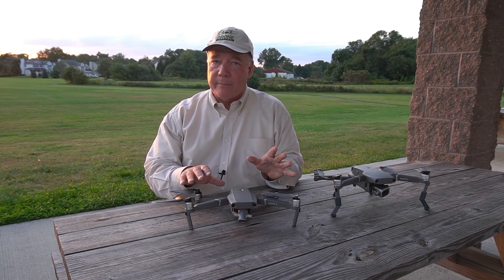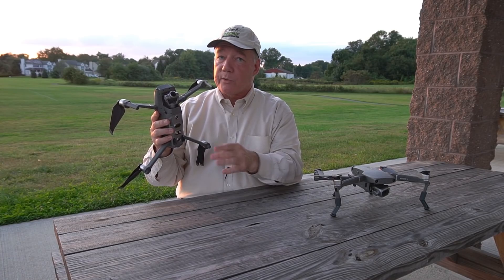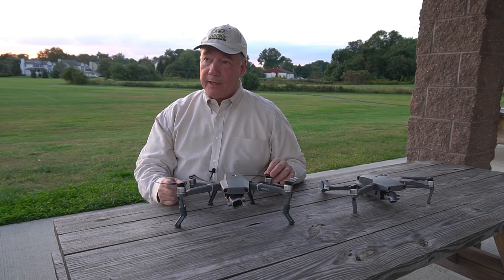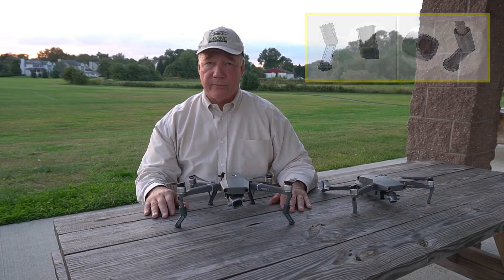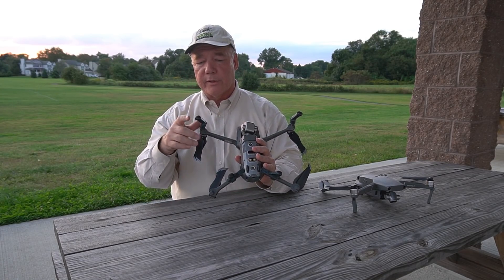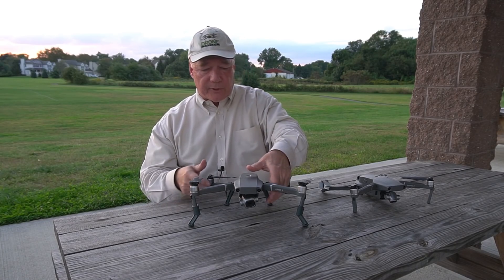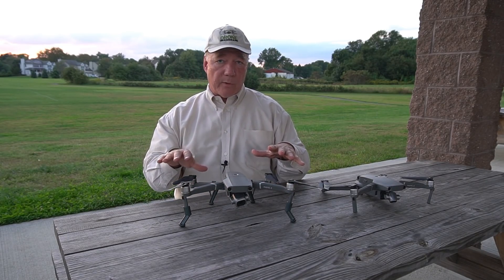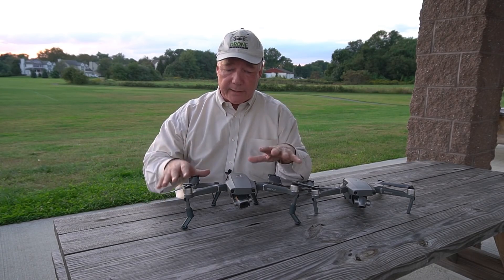A Mavic 2 Ground Clearance Kit is a Great Accessory To Protect Your Camera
The DJI Mavic 2 Quad is an amazingly small technical marvel that is easy to bring along almost anywhere you want to capture some great footage. One of the challenges with a quad this compact is that it doesn’t provide much ground clearance, which can put your delicate camera and gimbal at risk when landing in tall grass or uneven terrain. In this clip I review a ground clearance kit that can provide the extra height to help you land anywhere you need without worry.